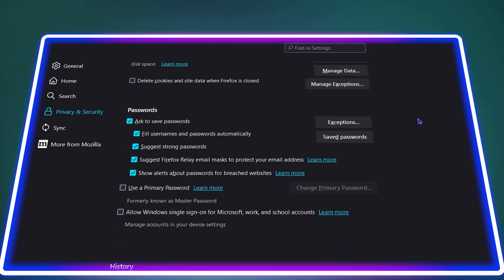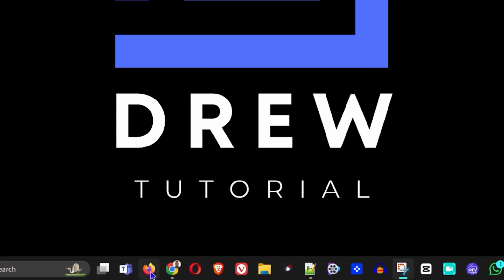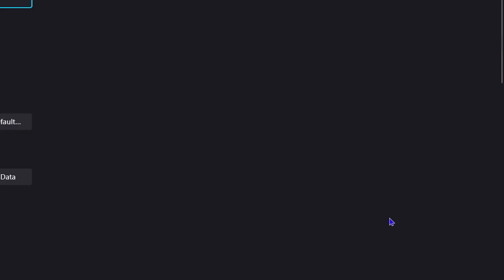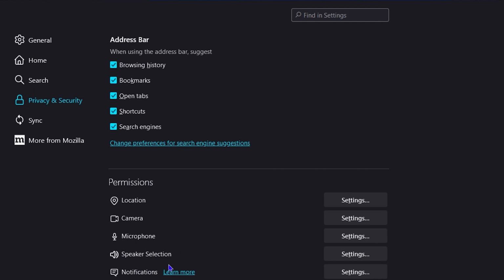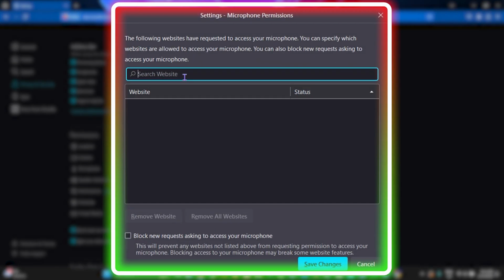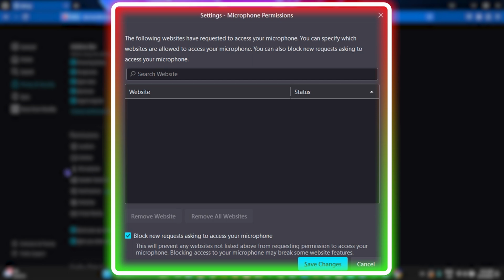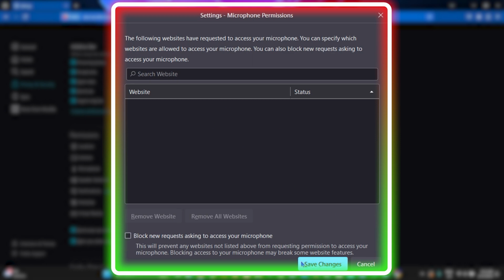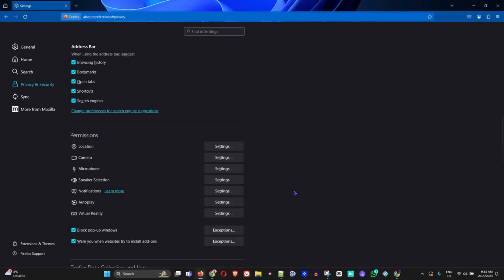How to Enable Microphone on Mozilla Firefox Browser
In this tutorial, I show you how to enable microphone on Mozilla Firefox browser.